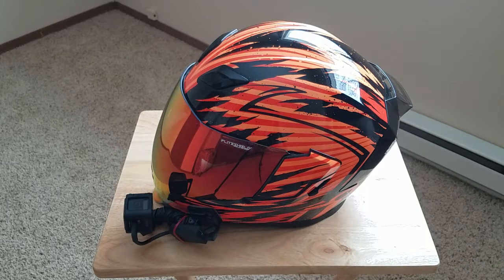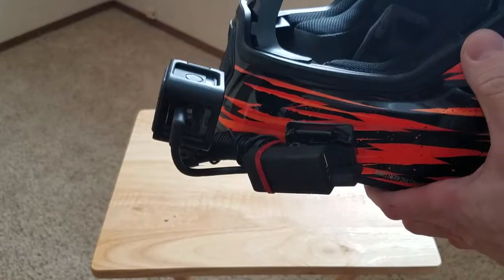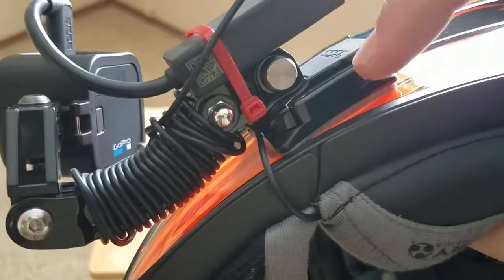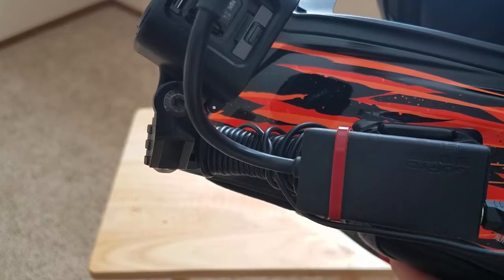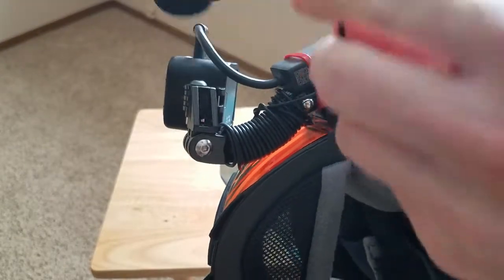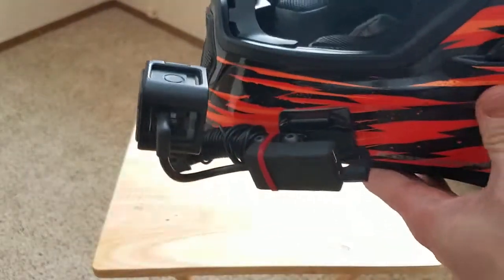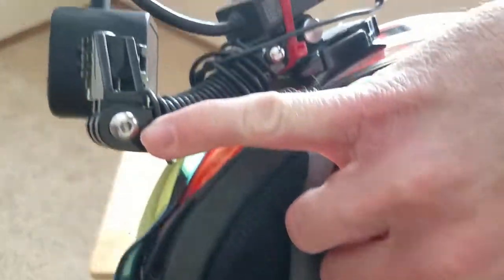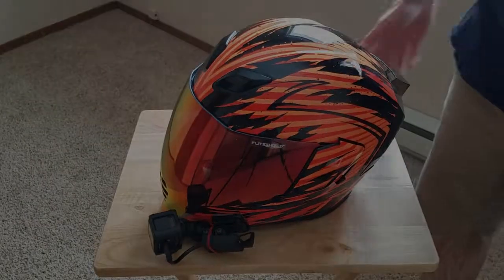My MotoVlog Setup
...Just A Quick Video Of How I Run My Moto Vlog Setup On The ICON AirFlite...

GoPro Frame
Sticky Mounts
90 Degree Mount
Curved Mount
Microphone Covers

2018 Suzuki DRZ400SM

Stickers Wish List

Gear:
GoPro Hero 5 Session

Suzuki DRZ400SM
Suzuki DRZ400
Suzuki DRZ